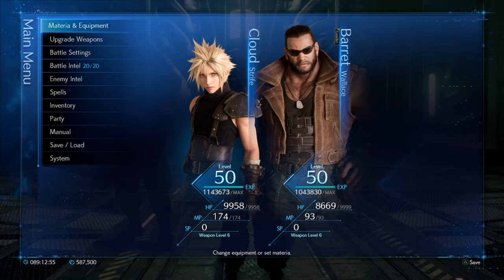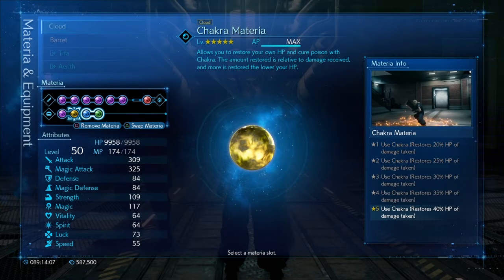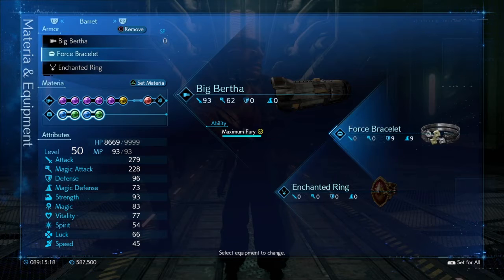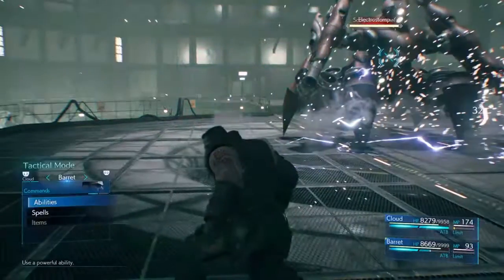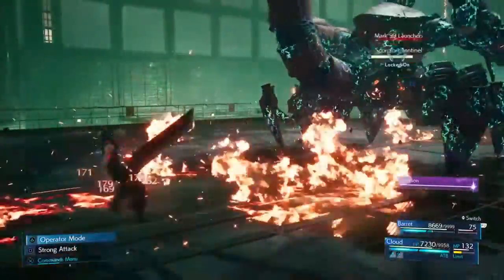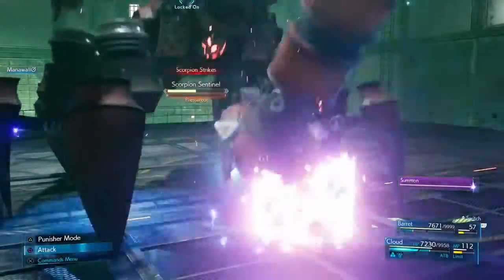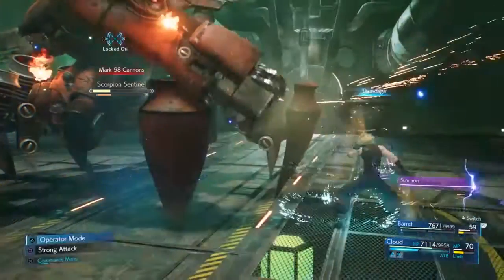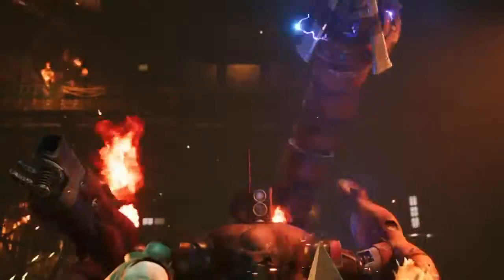FF7R Hard Mode Guides: Scorpion Sentinel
Good day boys and girls, I hope you're all well =)

So here we have the first chronological boss of hard mode, the Scorpion Sentinel.

It can be quite intimidating, and if you rush in unprepared then you're gonna have a bad time, mm'kay? Elemental paired with Lightning on your armour is gonna be your saving grace here, so as long as you have them equipped like that you should be absolutely fine.

--NOTE--
I equipped Cloud with the Spectral Cogwheel with the intention of fully charging his limit gauge and finishing off the boss with his limit break. Obviously that didn't happen, but it would have been a nice, flashy way to finish the battle off. You could in fact, swap out the Spectral Cogwheel for any other accessory of your choice.

I hope you find this video guide helpful, and good luck with your own attempts.